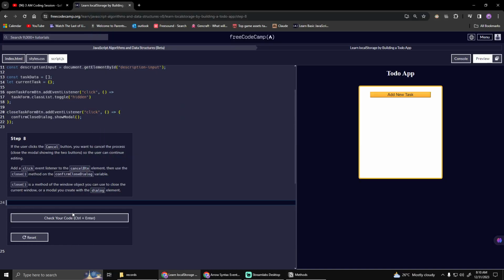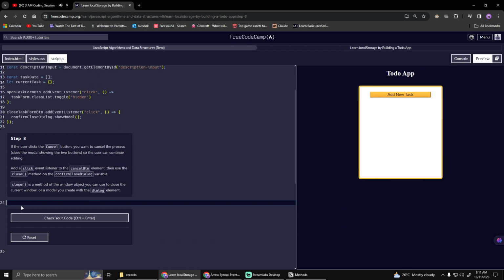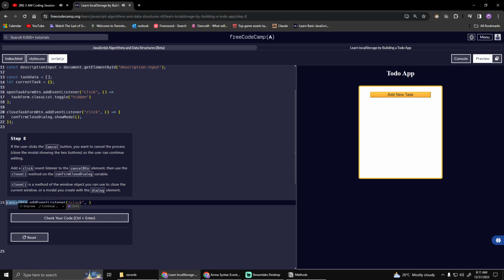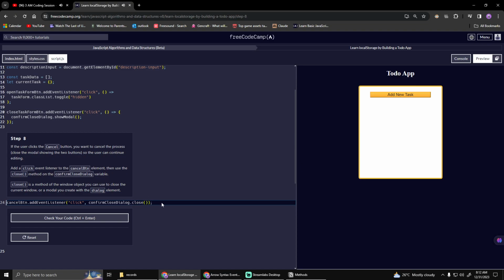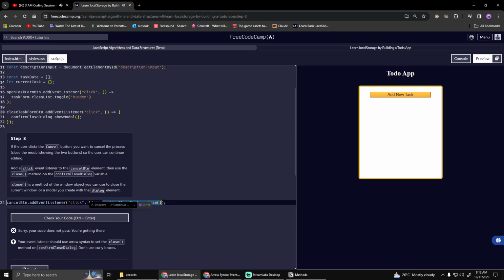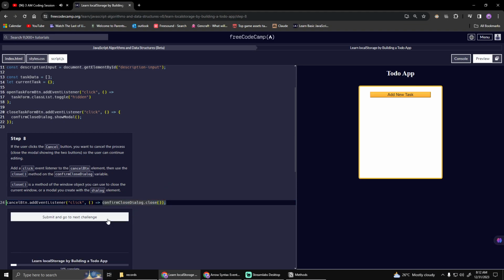Learn localStorage by Building a Todo App 8